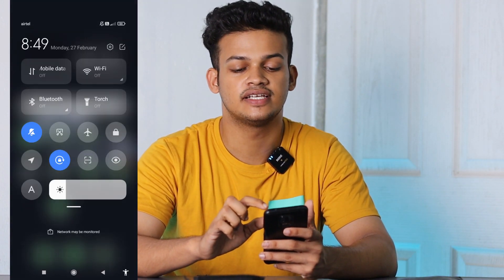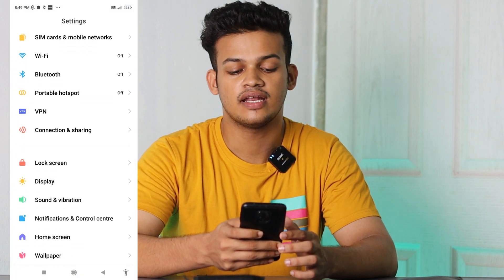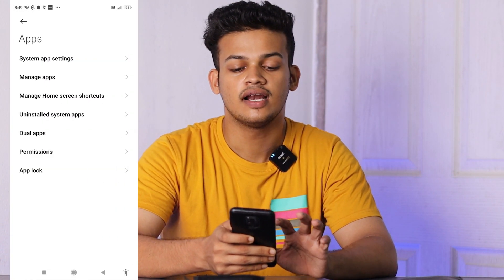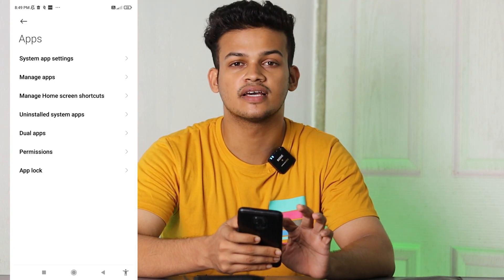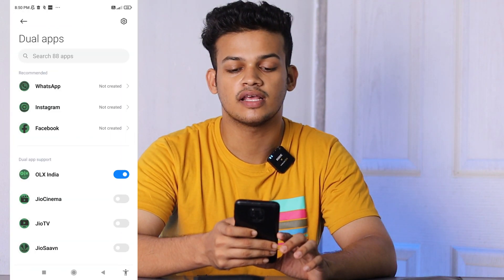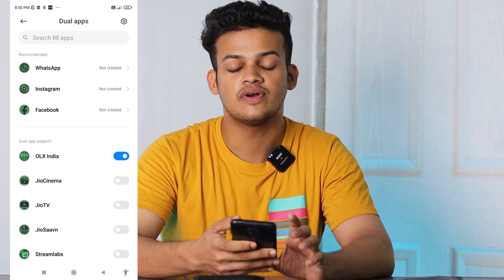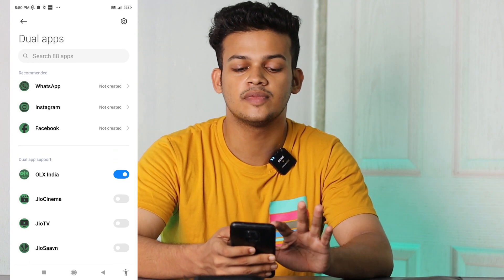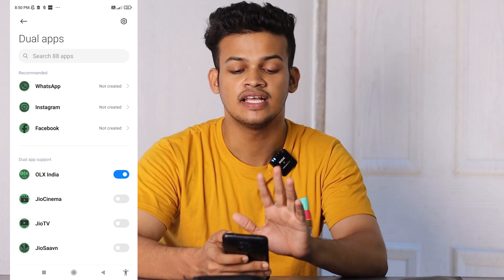How to install dual apps in android phone | Malayalam | overexposed ideas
In this video talking about how to install dual application in a single android mobile phone. it's very easy process to do that,
Apps,
Dual apps,
Clone apps,
Two apps converter,
Malayalam,

My Gears
Light 1
Light 2
Soft box
Soft box stand